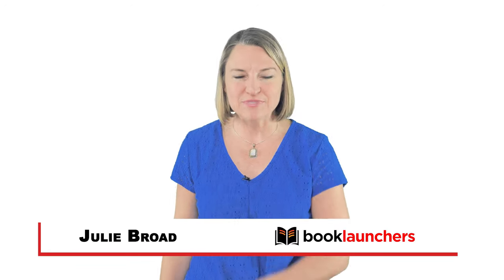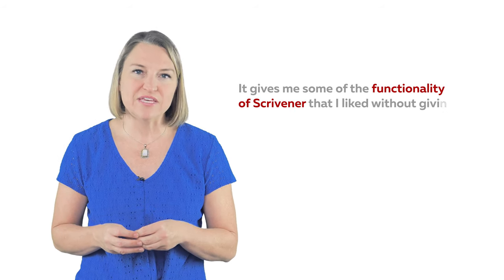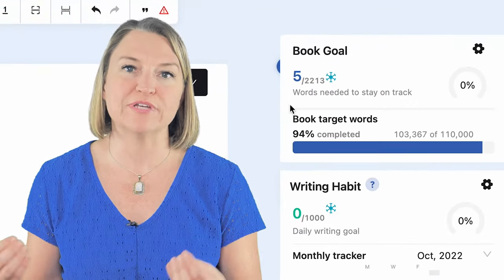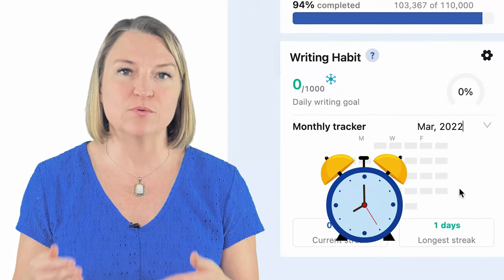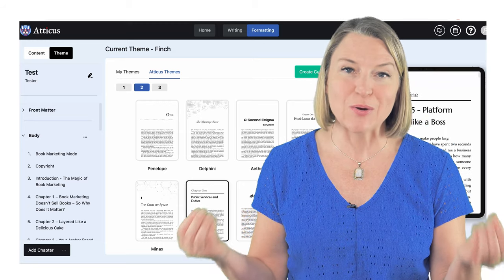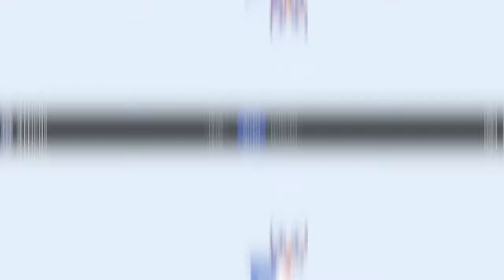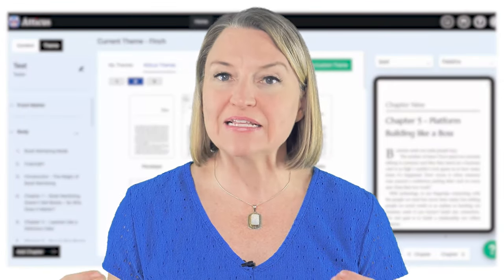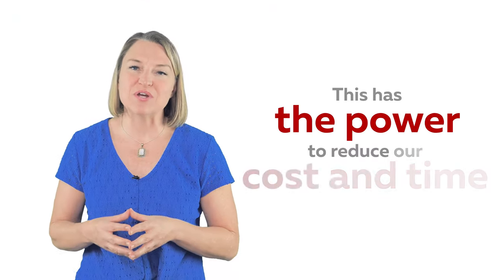Atticus Software Review for Book Writing and Book Formatting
Atticus is the new book writing and book formatting software on the market. While it's been officially for sale for more than a year, it's still in development. Many of the features are yet to be released. That said, at $149 this software is a great buy for authors. If you're considering writing or formatting your book using a one stop tool like Atticus, then this is a great video to watch. Julie Broad of Book Launchers used it to draft her latest book. She shares what she loved and what was not so lovable about the new Atticus software for authors.